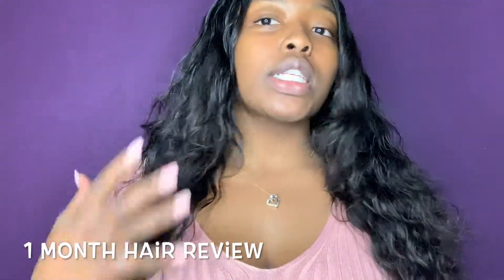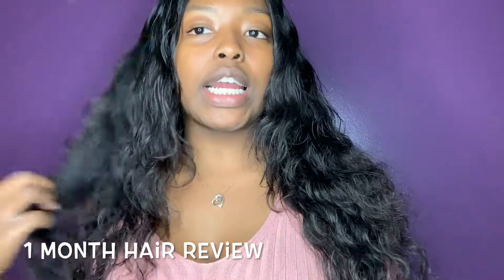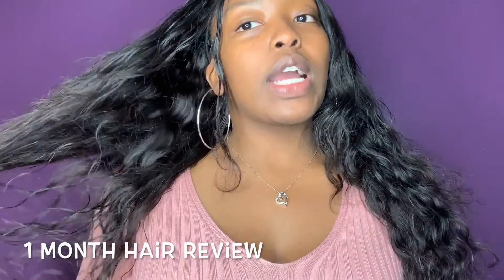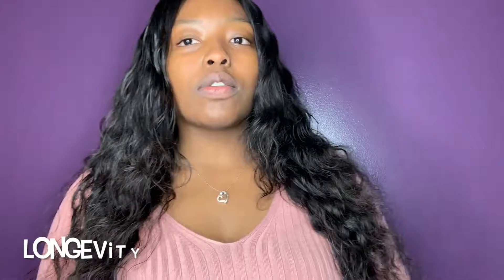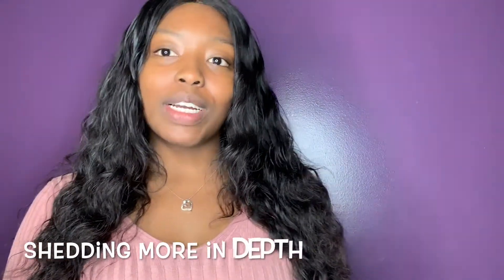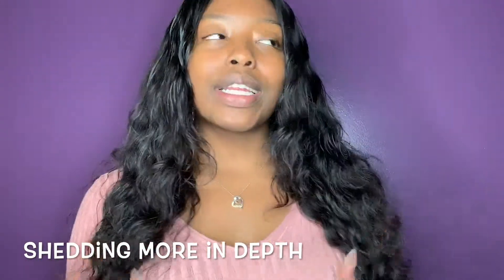Tinashe HAIR 1 month review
HI GUYSSS!!

(loose Wave )